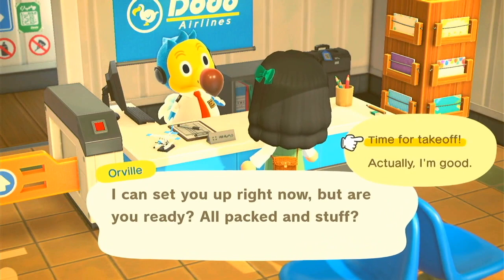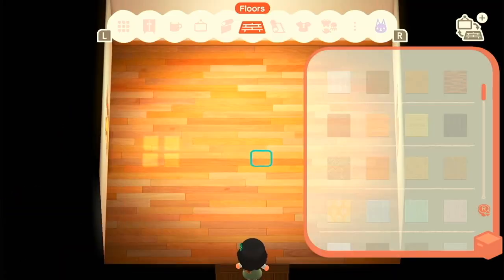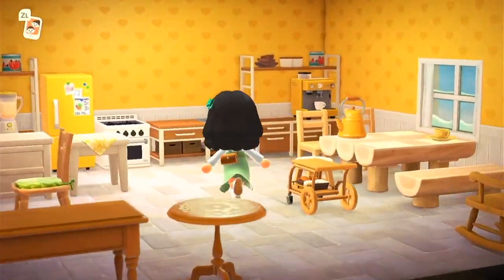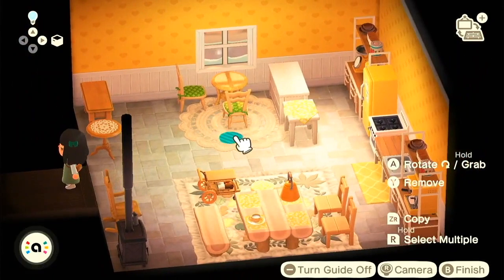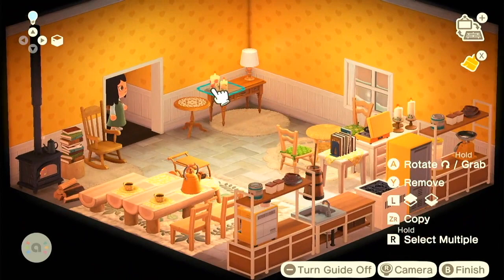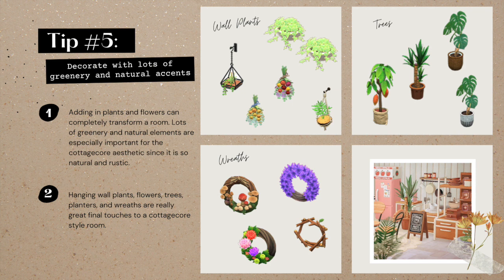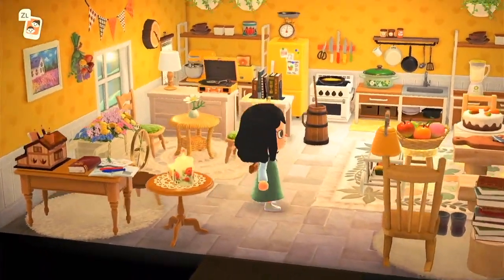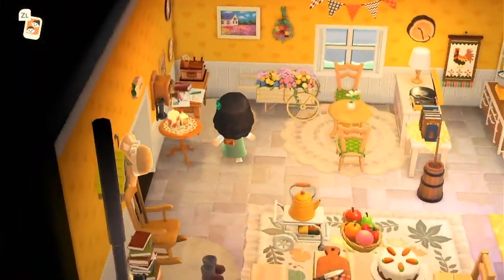Top 5 Tips for Creating a Cottagecore Aesthetic House in Animal Crossing New Horizons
Today's video are my top 5 tips for creating a cottagecore aesthetic house. I'll share my tips with you while building a room from scratch at the same time as an example. If you have any questions I'd be happy to answer them in the comments below. If you end up using my tips or feel inspired by any of my videos, I would love for you to tag me on instagram so I can see what you created! Happy building!